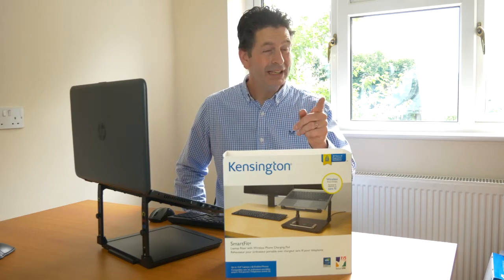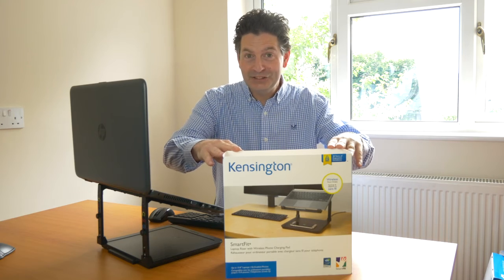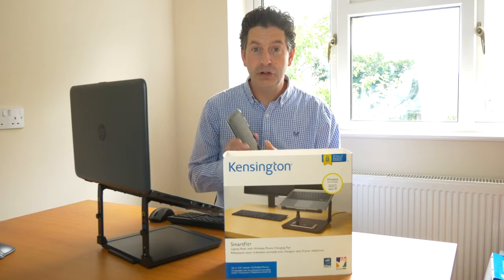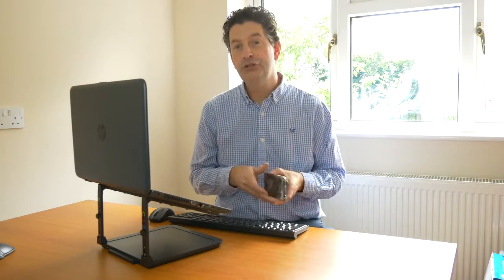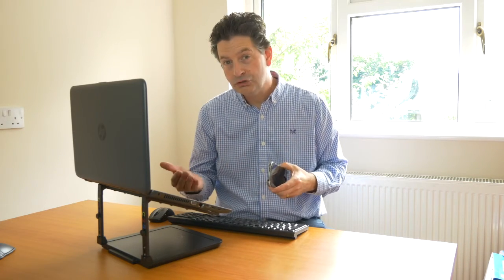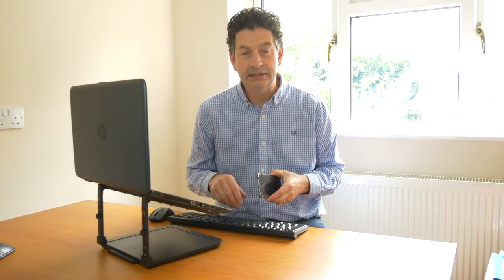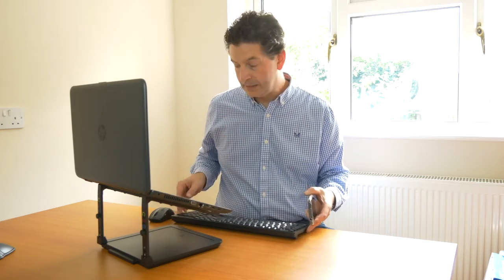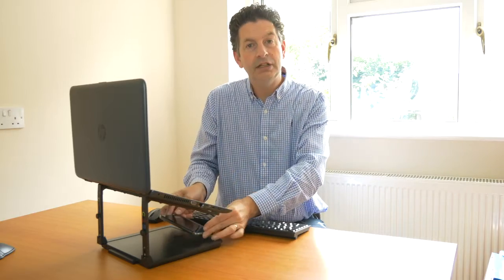Kensington Laptop Riser Wireless Phone Charger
Graham Coath from DSEU demonstrates the Kensington Laptop Riser with built in wireless phone charging.